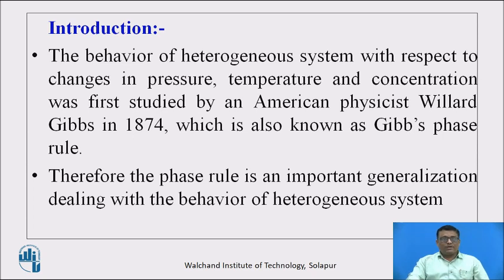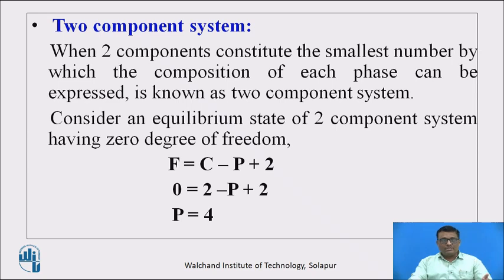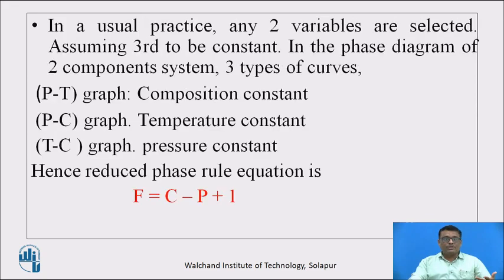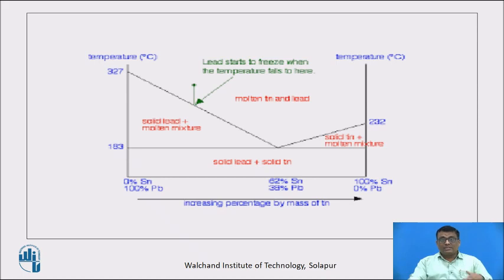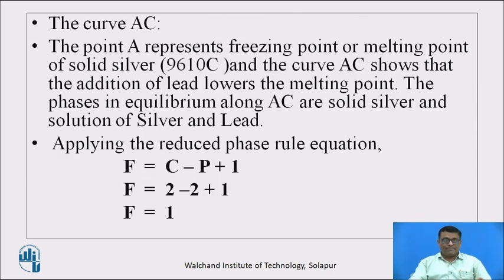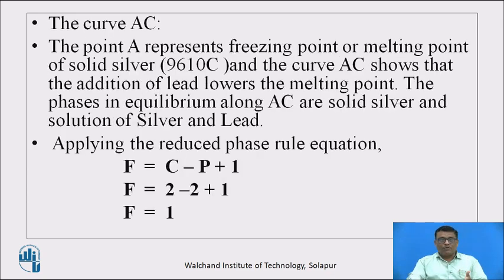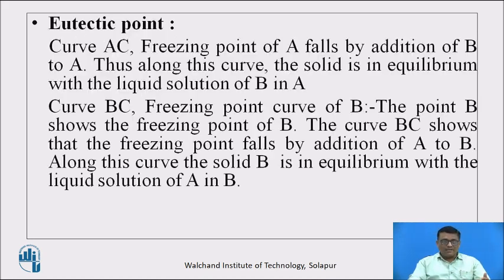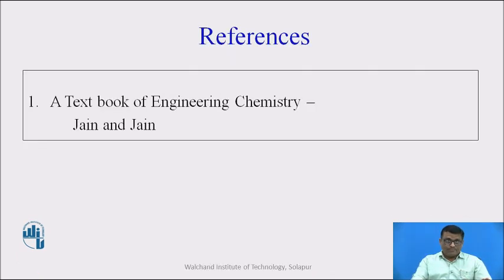Phase Rule - 2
Dr. N. S. Gramopadhye,
Assistant Professor,
Department of General Engineering,